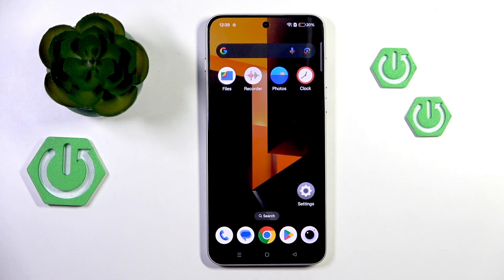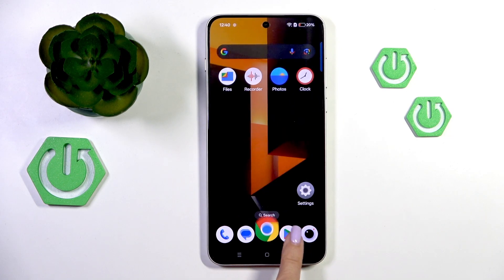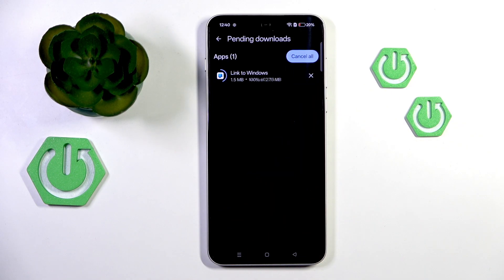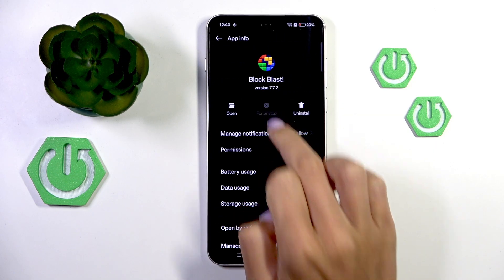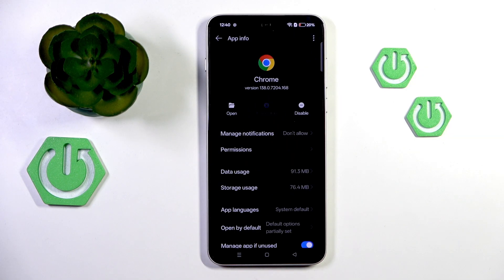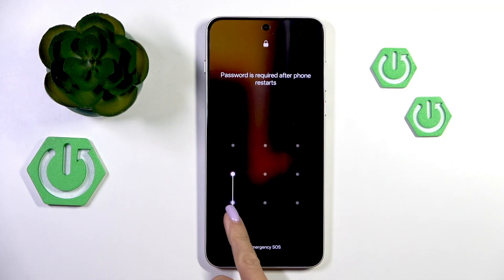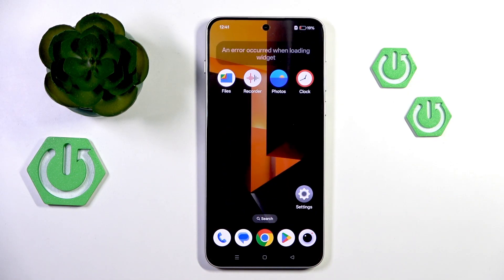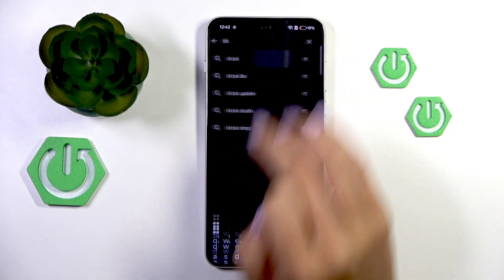OnePlus Ace 5 Ultra – How to Fix App Crashing Issues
If your apps keep crashing on the OnePlus Ace 5 Ultra, this video will help you solve the problem step by step. Learn how to fix app crashing by updating your apps, force stopping malfunctioning apps, restarting your device, and reinstalling problematic apps. We cover all the essential troubleshooting methods to get your OnePlus Ace 5 Ultra running smoothly again. Whether it's TikTok, Instagram, or any other app, these solutions are easy to follow and work for most common app issues on OnePlus devices.

How to fix app crashing on OnePlus Ace 5 Ultra?
How to update apps on OnePlus Ace 5 Ultra to stop crashing?
How to reinstall an app on OnePlus Ace 5 Ultra if it keeps crashing?

0:00 Introduction
0:07 Check for app updates
0:31 Update the app
0:49 Force stop the app
1:19 Restart the device
2:12 Uninstall and reinstall the app
2:36 Final tips